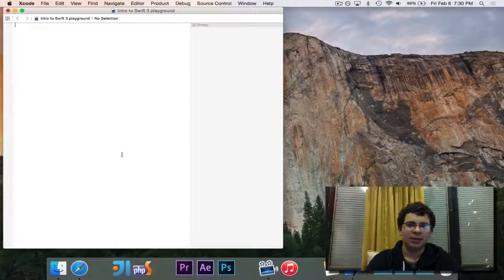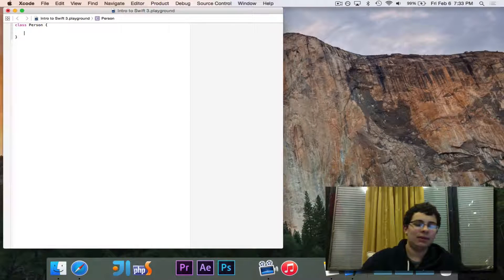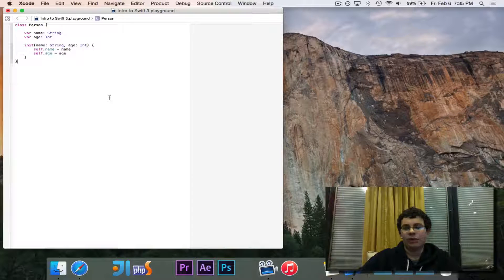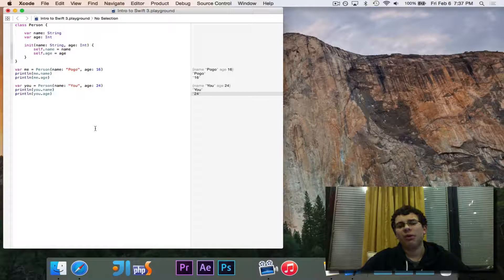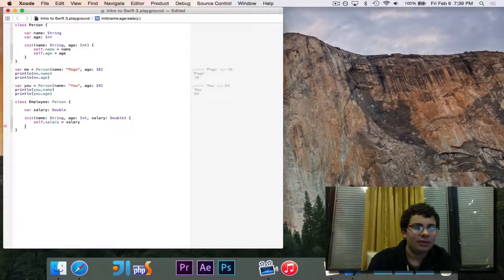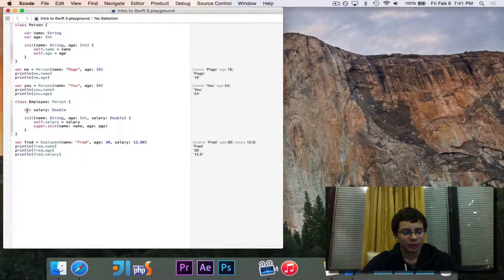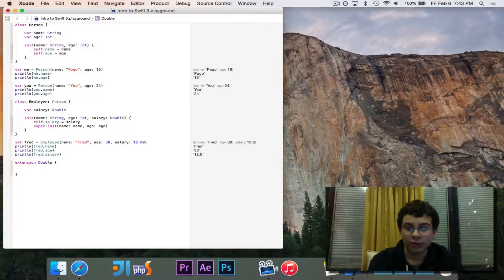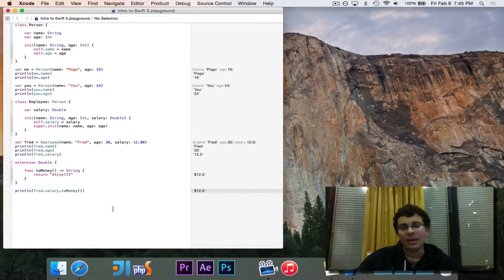[Intro to Swift] Episode 5: Classes, Inheritance, and Extensions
In this episode, we learn how to write classes in Swift. We also learn how to use inheritance in Swift and how to write extensions to preexisting classes.

This episode is part of Big Night February 2015.